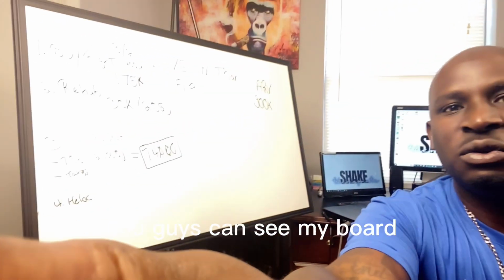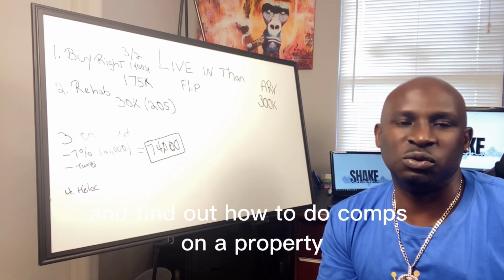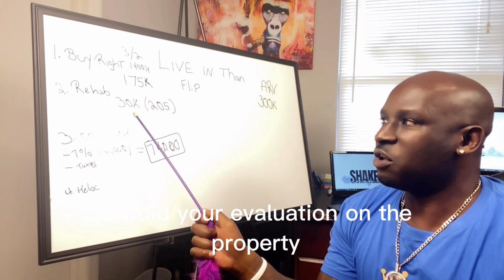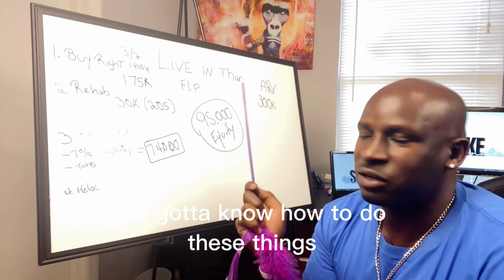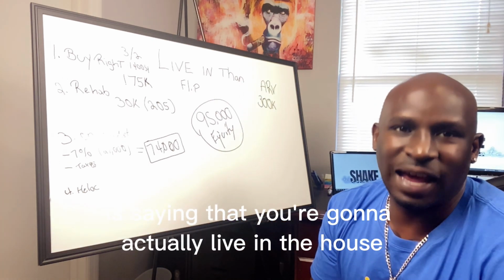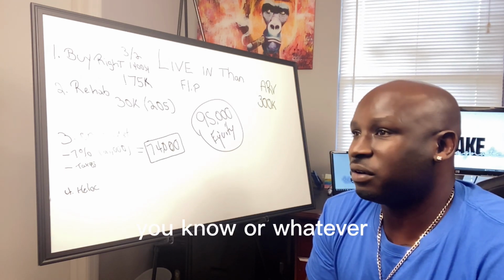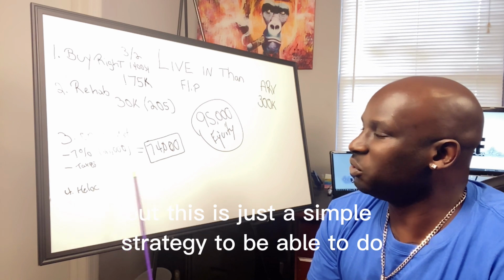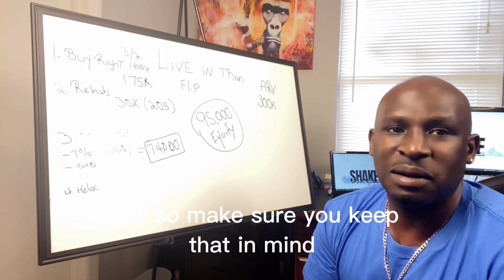LIVE IN THEN FLIP METHOD| REAL ESTATE INVESTING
Hey guys this little method is about how to live in then flip a property. find a property at a discount that needs a little work.  acquire this property, live in it, fix it up, then flip it for profits.

Stay locked in so you can learn this method and many others on my channel.